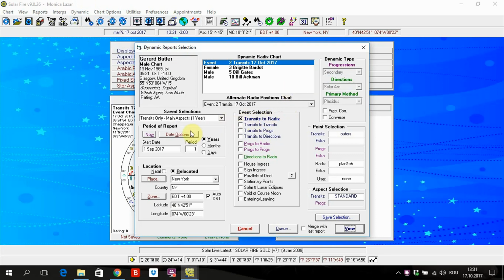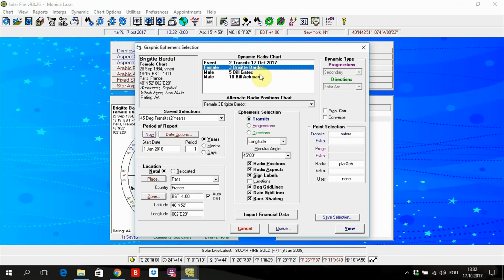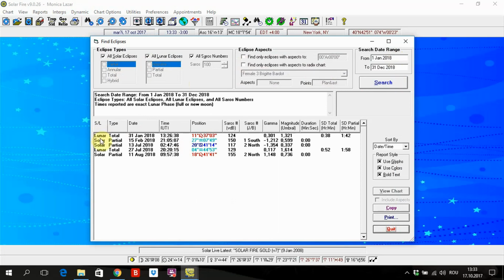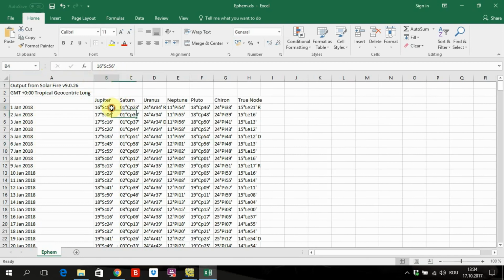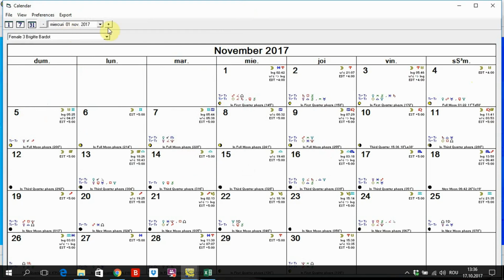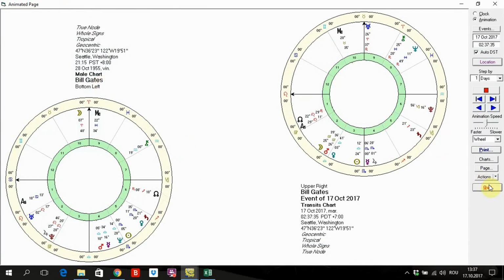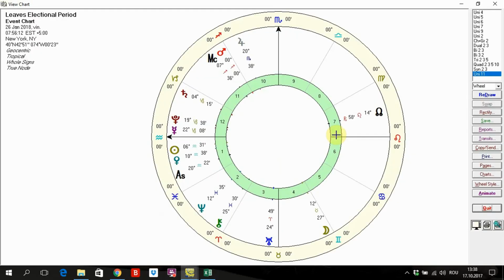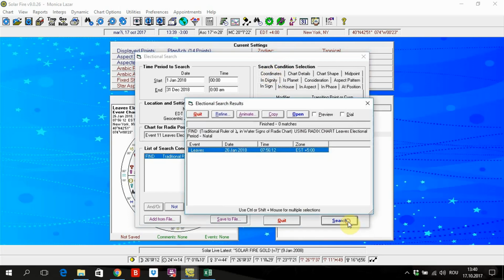SOLAR FIRE GUIDE I DYNAMIC SCREEN I CHAPTER 6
This video lecture shows to you a simple and clear way to use SOLAR FIRE in a professional way. It is ideal for people with some knowledge in astrology but who want to enrich their understanding and to get valuable and maximum information from a chart.
In Chapter 6 I am talking about Dynamic Screen.